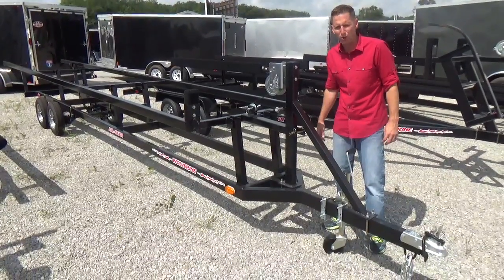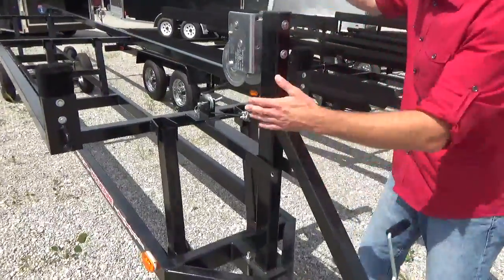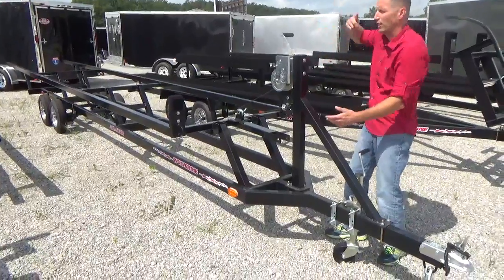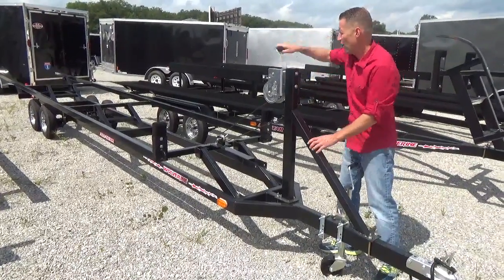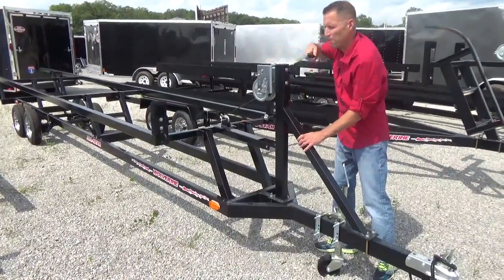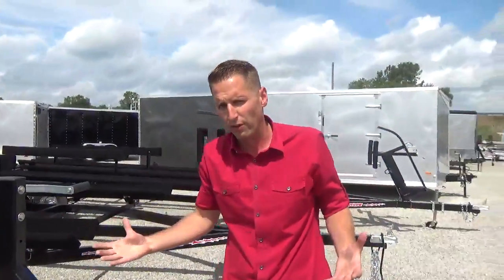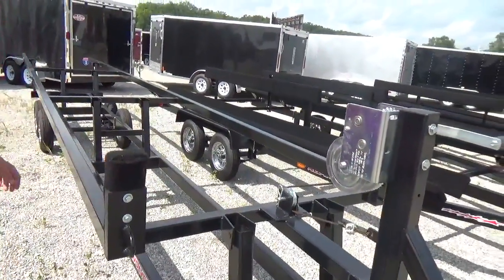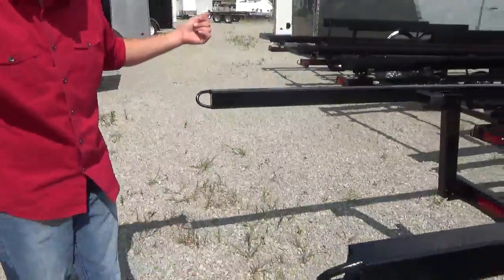Wolverine Crank Up Pontoon Trailer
Quick Demonstration Of A New Wolverine Crank Up Pontoon Trailer. Best Deals @ DR Trailer Sales.